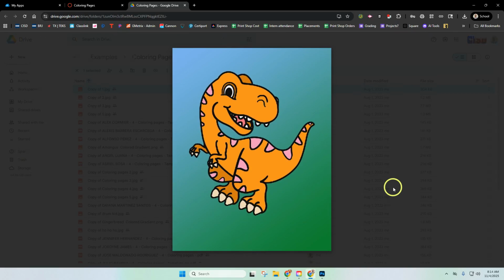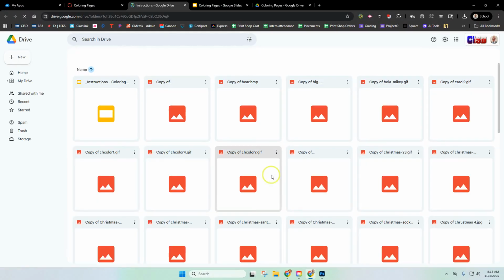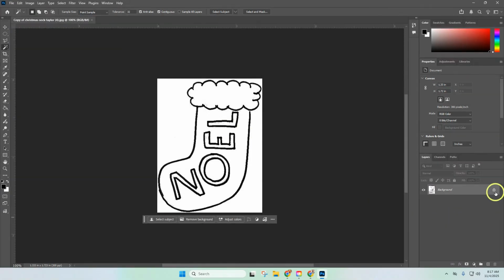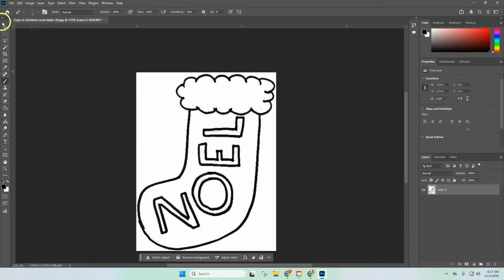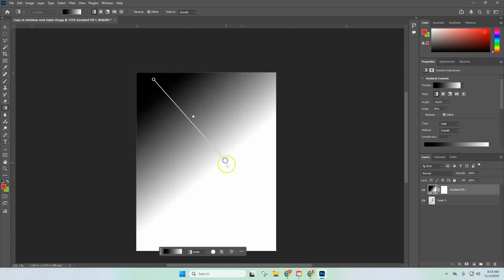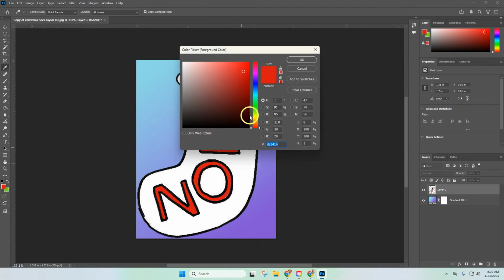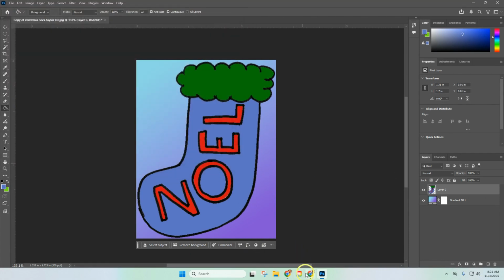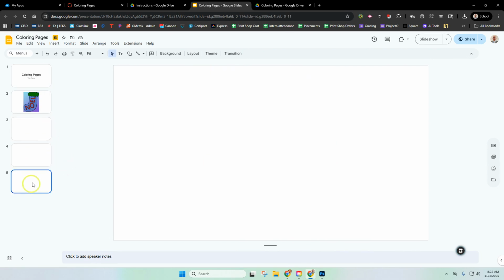Coloring Pages - Tutorial